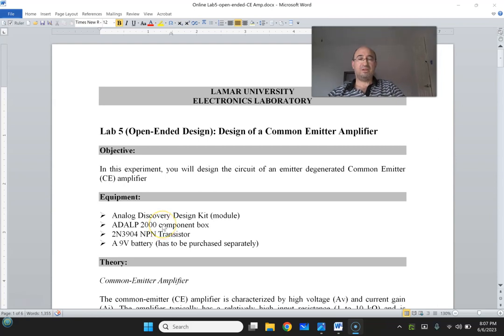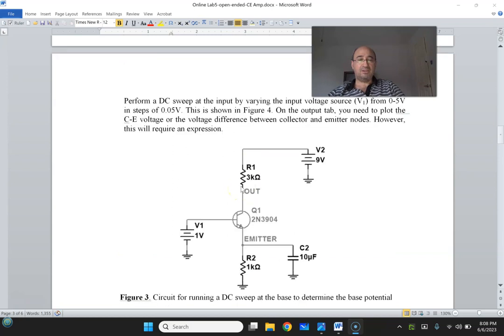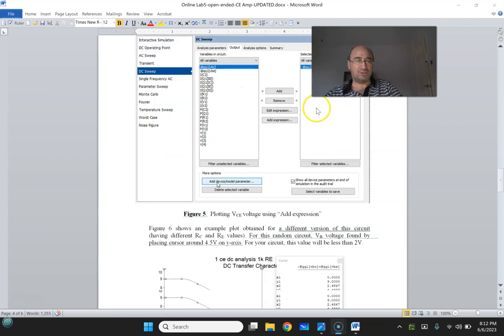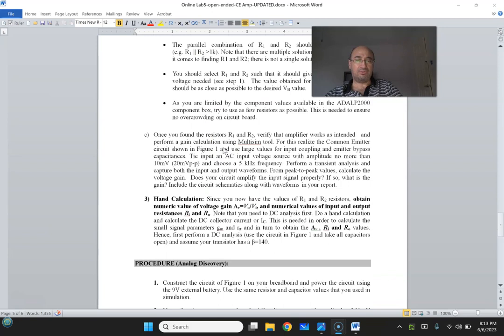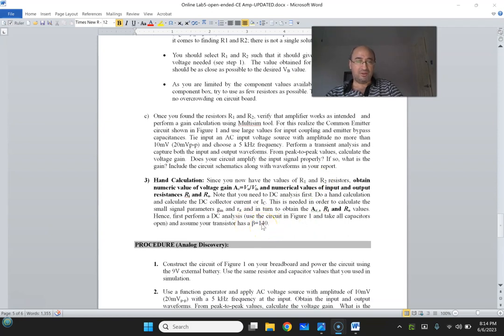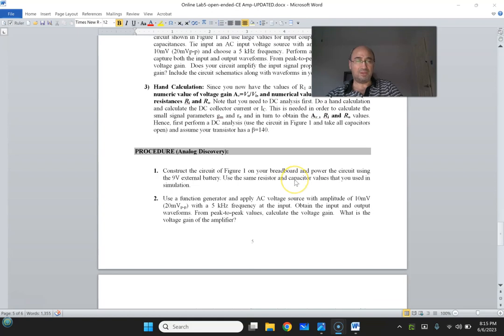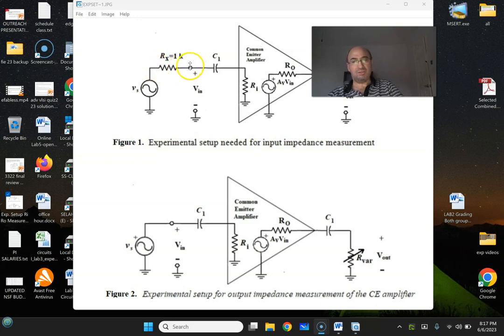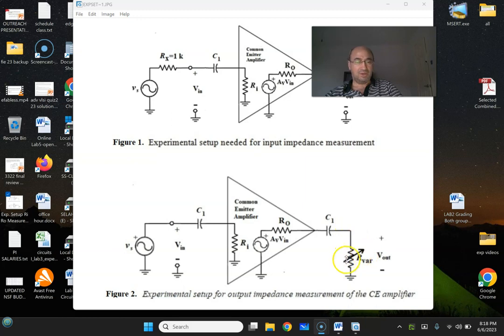OE-design of CE amplifier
This is the prelab video for Open-Ended Design lab in Electronics I course.
 This team lab uses Lab-in-a-box (Analog Discovery 2 Module) and incorporates Multisim simulation.  Prelab videos are a part of our active lab strategies and the project is being supported by NSF IUSE 2048328